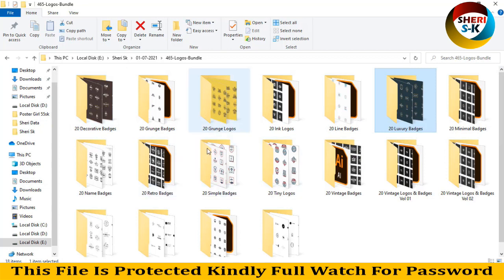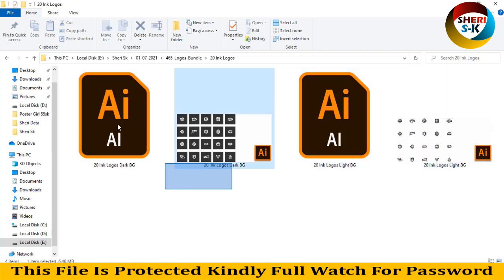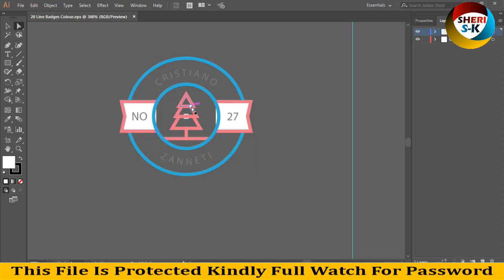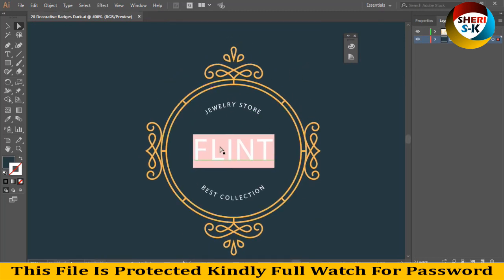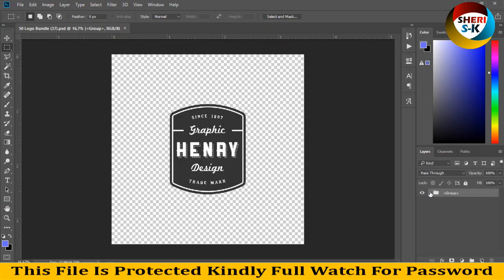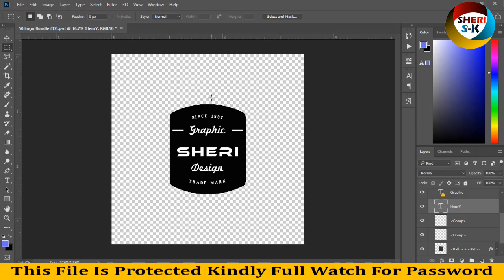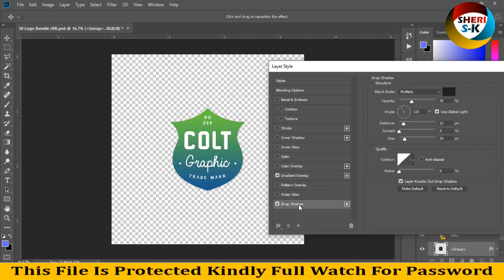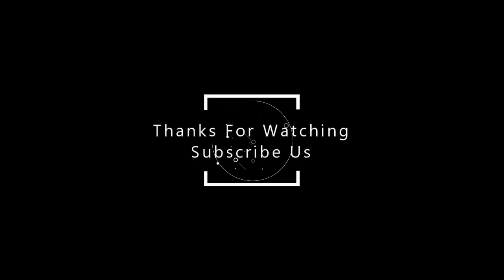Mega Logo Bundle Download In PSD EPS And AI Files |English|Photoshop Tutorial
Photoshop Files Templates
Brochures Templates
Business Cards Templates
Tri-Fold Templates
T-Shirts Templates
Bi-Flod Templates
Frames Templates
Book Cover Templates
Infographic Templates
Wedding Album Cover Templates
Professional Stationery
Youtube Thumbnails Templates
Certificate Templates
Banners Templates
Stickers Templates
Logo Templates
Letterhead Templates
Flyers Templates
Poster Templates
Cv Resume Templates
Slideshow Templates
Promo Templates
Logo IntroTemplates

Mega Logo Bundle Download In PSD EPS And AI Files
Decorative Badges
Grunge Badges
Grunge Logos
Ink Logos
Line Badges
Luxury Badges
Minimal Badges
Name Badges
Retro Badges
Simple Badges
Tiny Logos
Vintage Badges
Vintage Logos & Badges Vol 01
Vintage Logos & Badges Vol 02,
Vintage Logos
Minimalist Logos
Logo Bundle
Minimalist Logos